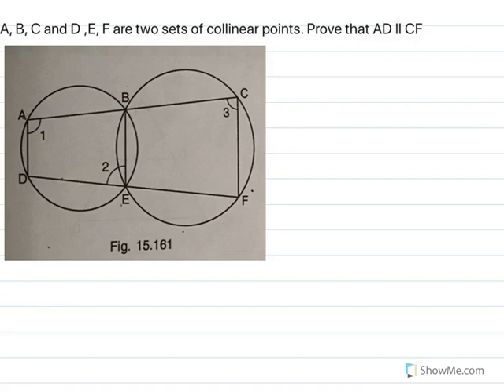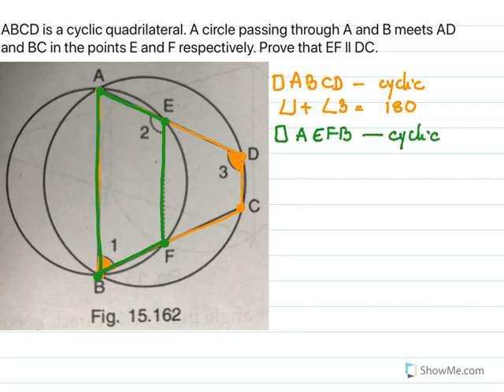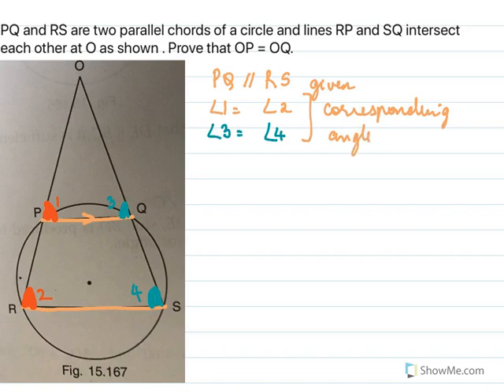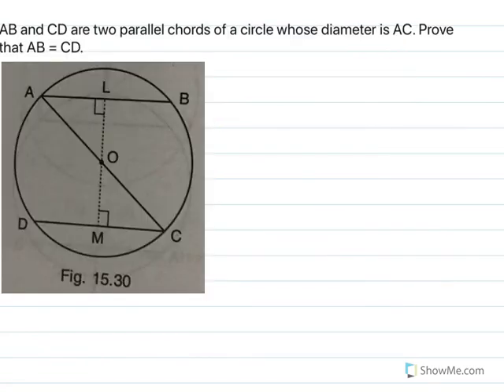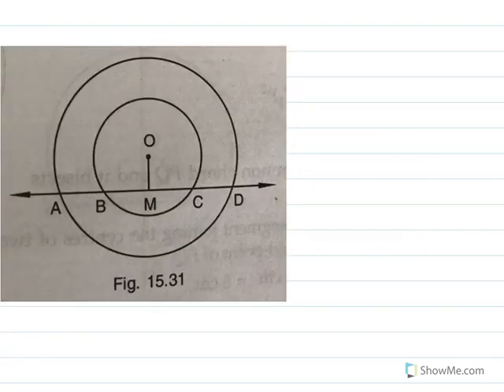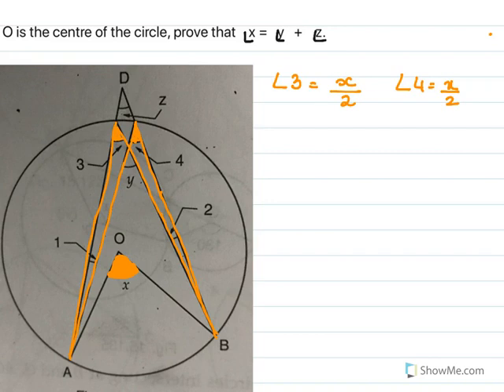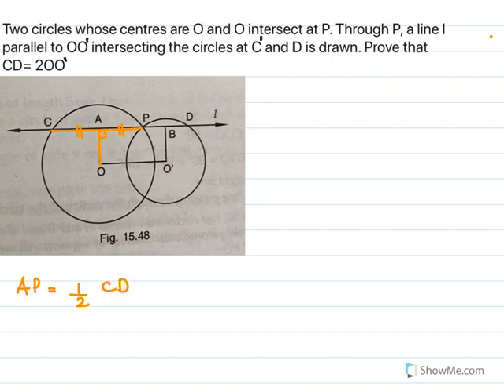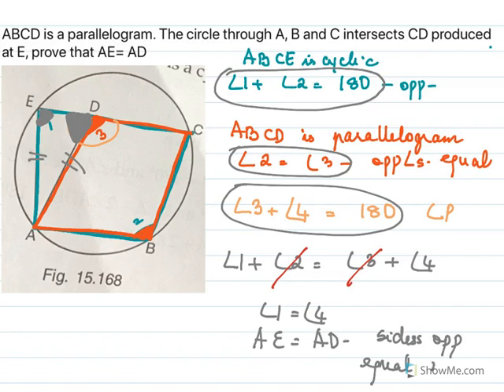CLASS 9/CIRCLE (40L)